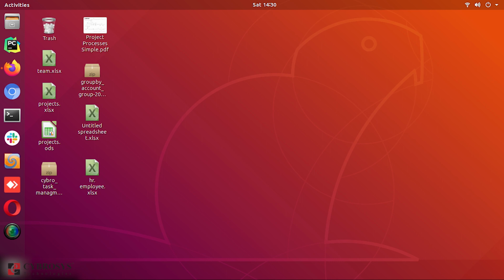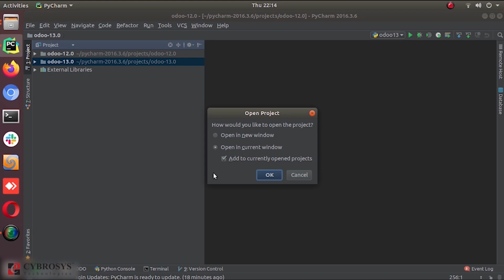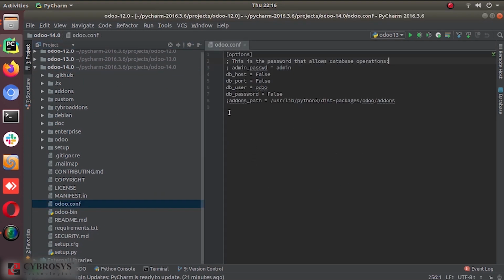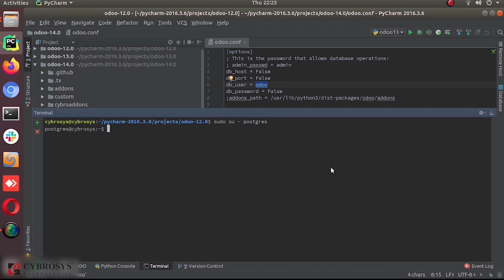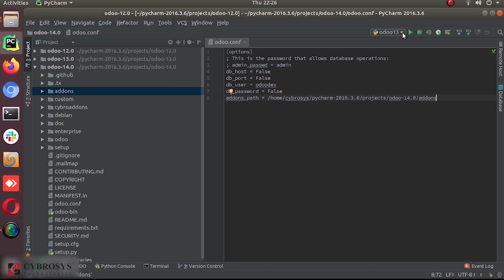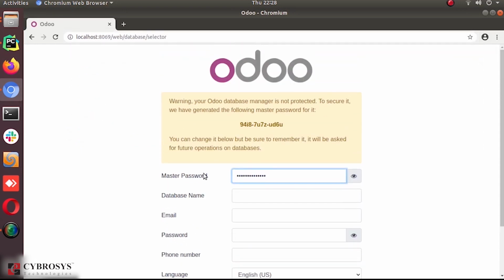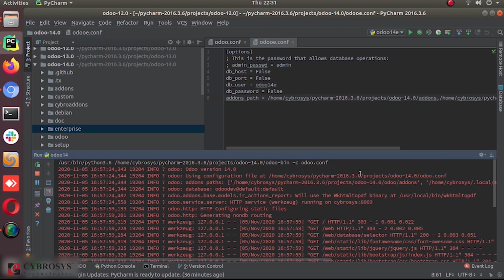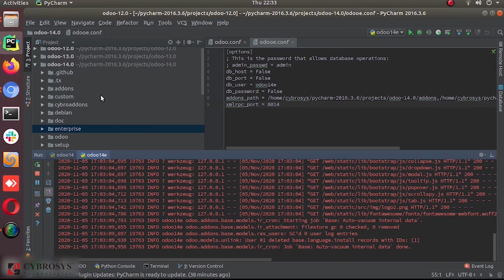How to Configure Odoo 14 Project on Pycharm Ubuntu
Let us see the Step By Step Guide to configure and run Odoo 14 Project with Pycharm Ubuntu. We hope this video will help you to understand the installation process of Odoo 14.

Odoo / OpenERP is a suite of enterprise management applications, targeting Small, Medium, and Multinational Enterprises encompassing several departments. Odoo ERP streamlines all management segments like Manufacturing, Finance, and Accounting, Purchase, Sales, Warehouse, Customer Relationship Management, Human Resource, Point of Sale, Ecommerce and Website, Project Management, Document Management under one roof, thereby improving the efficiency and productivity of an enterprise.

Video Contents
00:00 Introduction
00:18 Configure Odoo 14 in PyCharm
01:45 How to Open Odoo 14 as a Project in Pycharm
04:00 How to Run Odoo 14 Project
04:12 How to Create a Configuration File
10:12 How to Run the Configured files
13:10 Set two different Ports for Odoo Editions